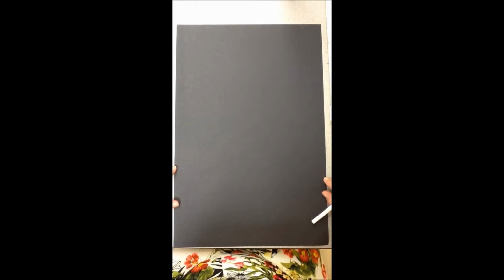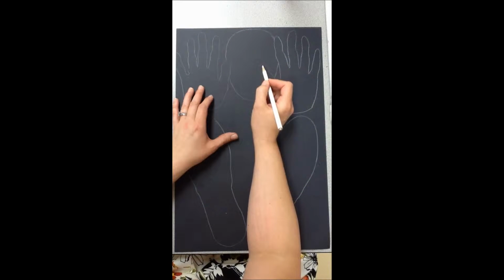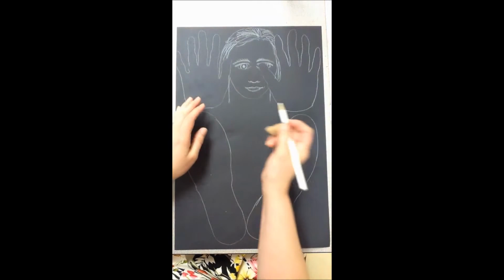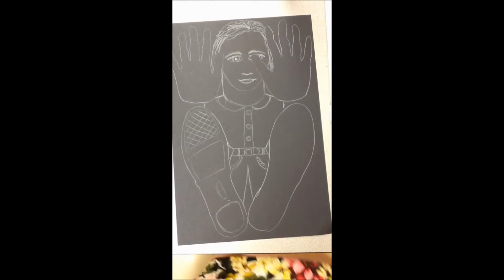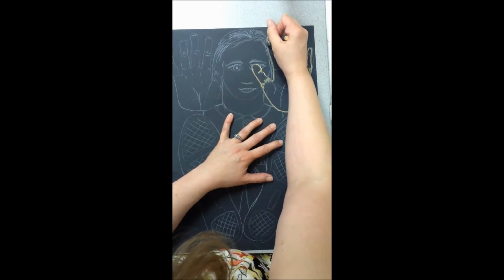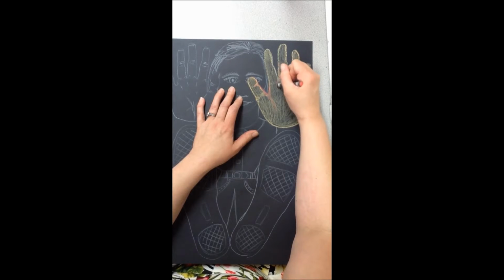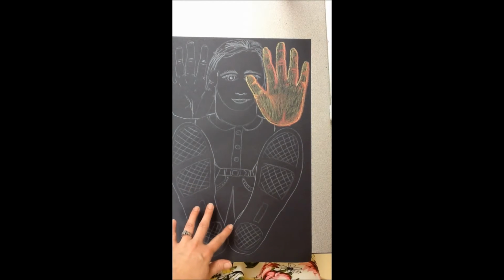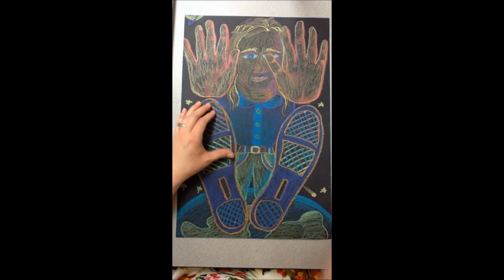Falling Back in Space